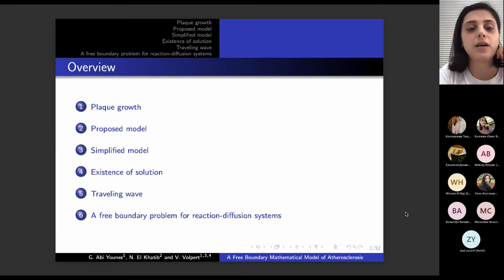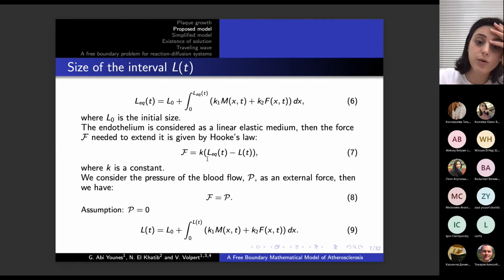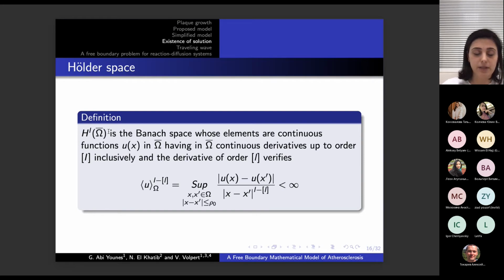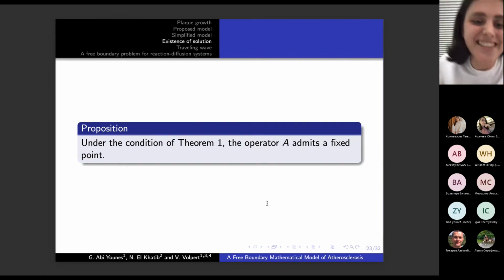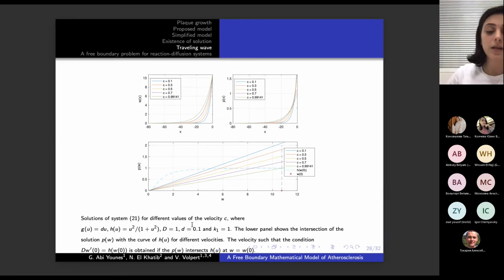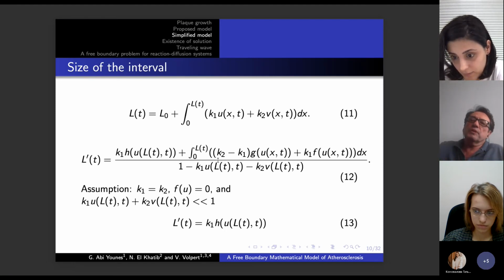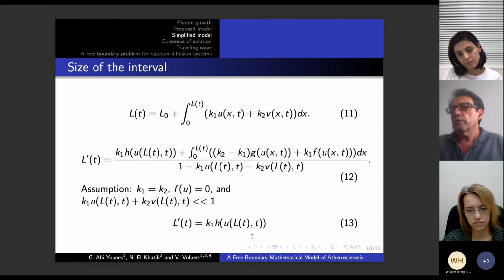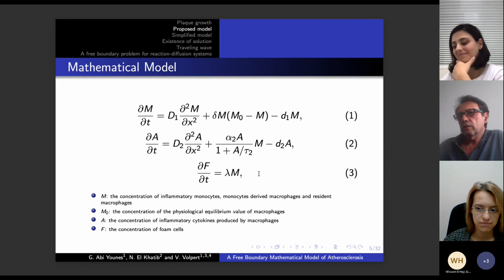06.10.2022 || Математическая модель атеросклероза со свободными границами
Докладчик: Гада Аби Юнес, Лионский университет I имени Клода Бернара; аспирантка.

Тема доклада: Математическая модель атеросклероза со свободными границами

Аннотация. Атеросклероз представляет собой воспалительное заболевание артериальной стенки, которое включает аномальные отложения холестерина во внутренних слоях артерий. Хроническое накопление жира способствует формированию фиброзно-жировых поражений, называемых атероматозными бляшками, которые сужают просвет сосуда и снижают приток крови к жизненно важным органам.
В этой работе мы моделируем артерию при атеросклерозе в одномерной задаче со свободными границами. Рост бляшек, вызывающий движение границы области, рассматривается не только как результат притока клеток через границу, но и как результат их взаимодействия в субэндотелиальном пространстве. Основная цель данной работы – найти решение модели и сделать выводы о росте бляшек. Для этого модель упрощается, и, путём замены переменных, приводится к модели с фиксированной границей, коэффициентами, зависящими от пространства и времени, и нелинейными членами. Изучение последней модели позволяет доказать существование решения, применяя теорему о неподвижной точке. Мы также исследуем волновое решение и анализируем численные результаты. Наконец, полученные результаты обобщаются на исходную модель.

Speaker: Ghada ABI YOUNES, Claude Bernard University Lyon 1; PhD student.

Topic: A Free Boundary Mathematical Model of Atherosclerosis
Annotation. Atherosclerosis is an inflammatory disease of the arterial wall that involves abnormal cholesterol deposits in the inner layers of arteries. The chronic accumulation of fat contributes to the formation of fibrofatty lesions, called atheromatous plaques, which grow through the opposite direction of the vessel and narrow the blood flow to vital organs.
In this work, we model the arterial inflammation in atherosclerosis in a one-dimensional free boundary problem. The plaque growth causing the motion of the domain boundary is not only considered as resulting from the influx of cells through the boundary, but also from their interaction in the subendothelial space. The main objective of this work is findinding the solution of the model and drawing conclusions on the plaque growth. For this purpose, we simplify the model, formulate the model, by a change of variables, with a fixed boundary, space and time dependent coefficients and non linear terms. The study of the latter model allows us to prove the existence of solution by applying the fixed point theorem. We also investigate the wave solution and analyze the numerical results. Finally, the results obtained are generalized to the original model.